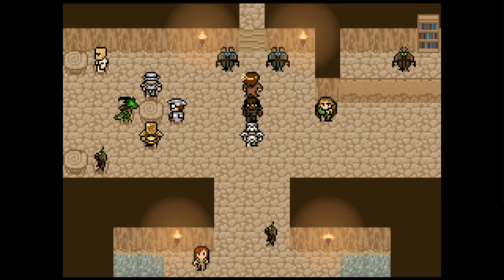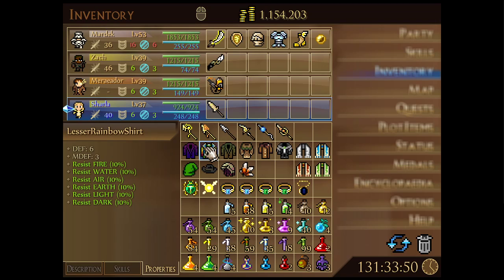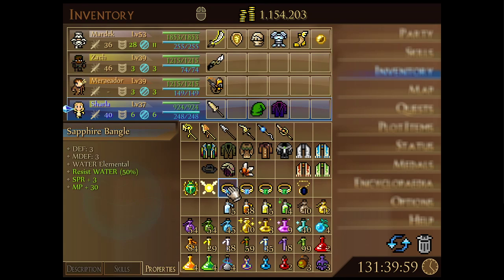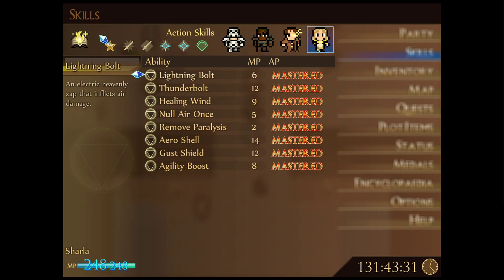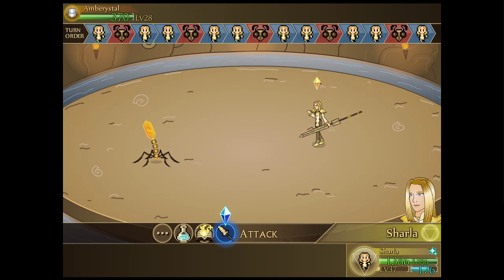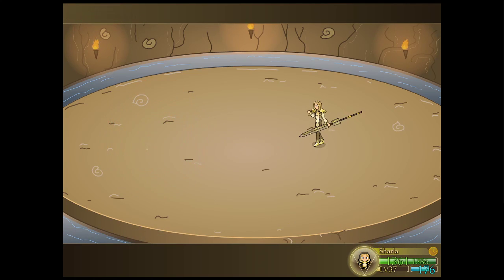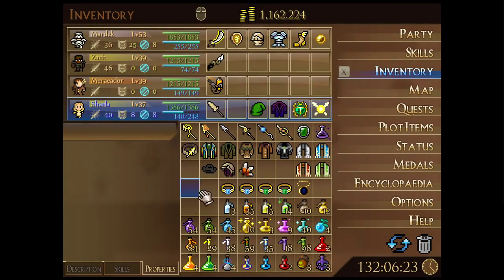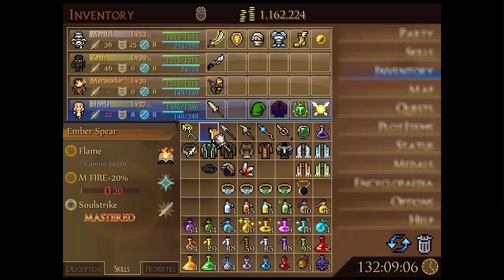MARDEK RPG Part 116 - SHARLA'S ARENA | #1 PLAYER'S FAVORITE GAME 10+ YEARS LATER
MARDEK is a turn-based RPG with a beautifully-crafted story with laugh-out-loud humor woven in throughout. It was my favorite game when Mardek 1 and 2 came out in 2007, followed by Mardek 3 in 2010, and still holds that status to this day. With all three chapters bundled together and releasing on Steam, now is as a great time to revisit this hidden gem - join me as we take a trip down memory lane and learn the ins-and-outs from the person that used to top the leaderboards! Bonus points to any fellow fig hunters out there 😉